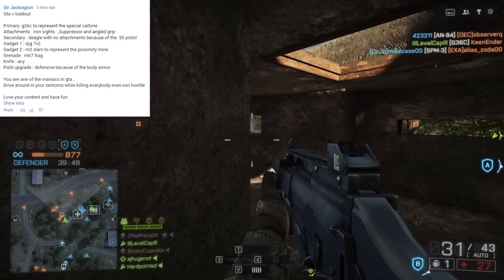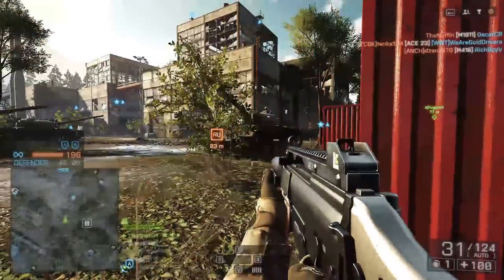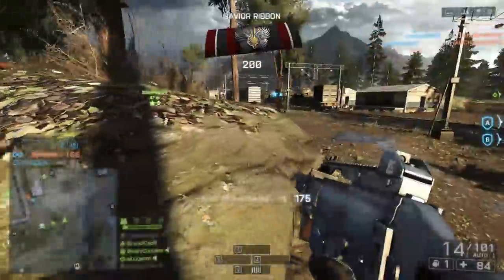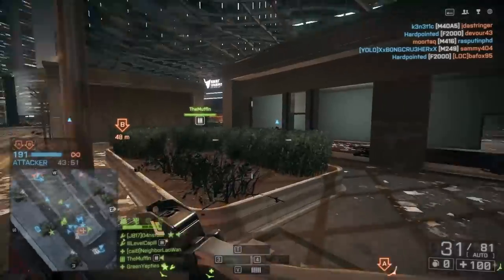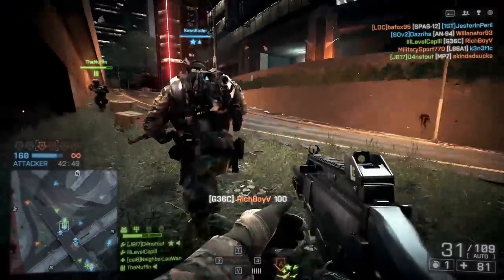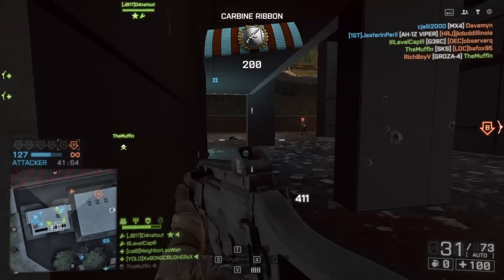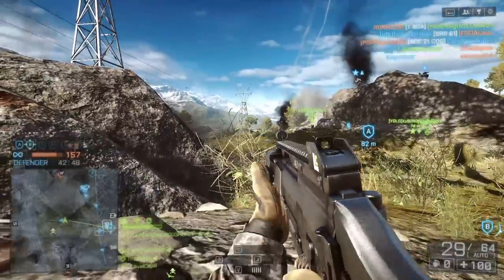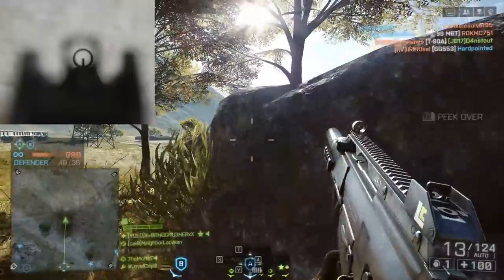Loadout GTA V G36C Special Carbine | Battlefield 4 Carbine Gameplay